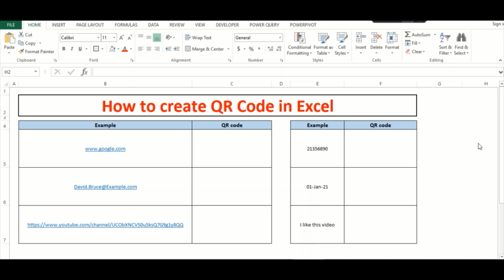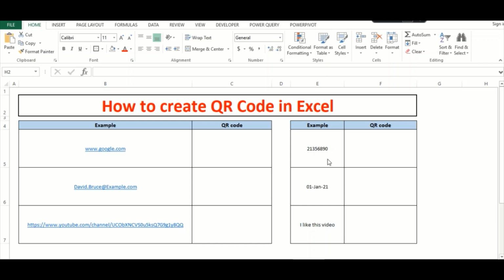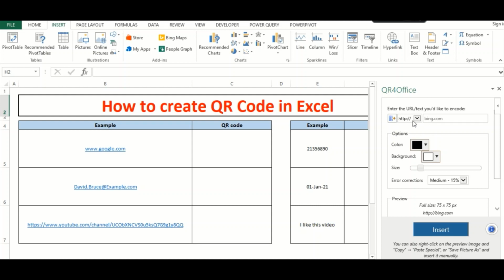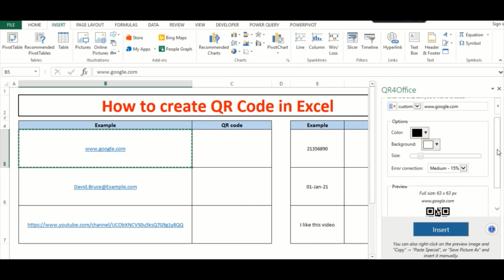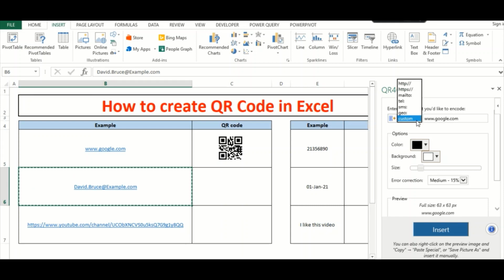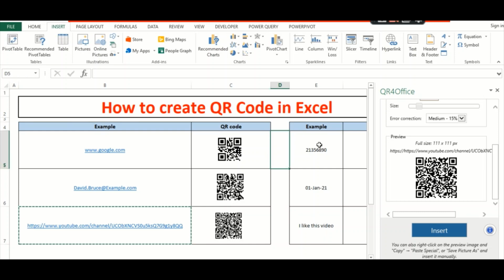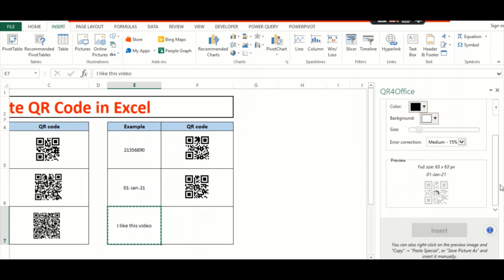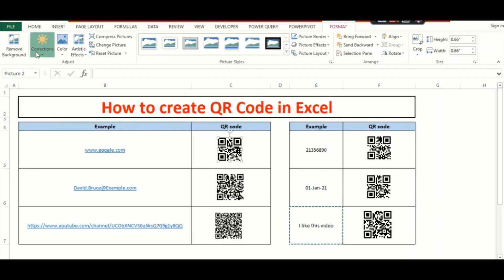Create QR codes in Excel | Pretty quick and easy !!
Check out this video and learn how to create QR codes in your Excel spreadsheet.

QR codes is a new trend to tag anything and everything in this new world now !!!